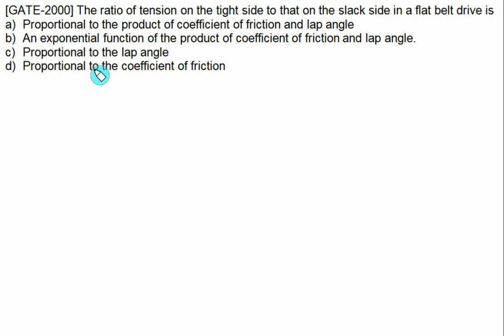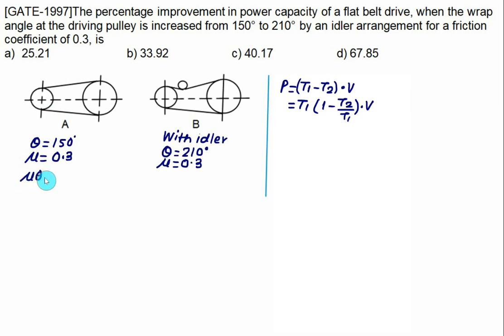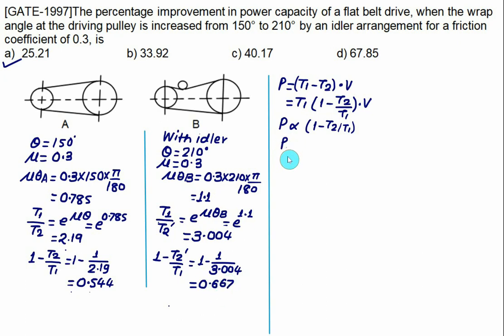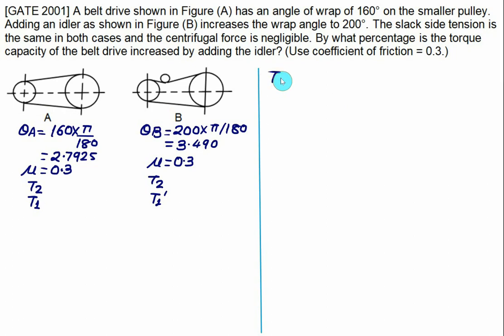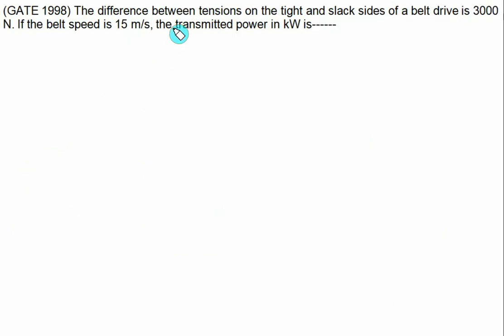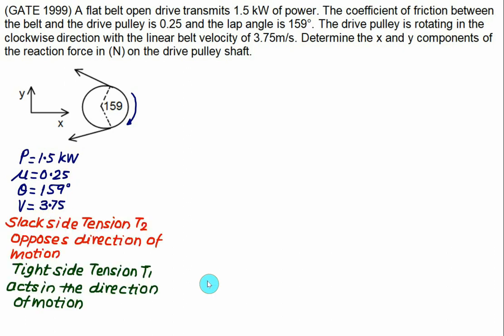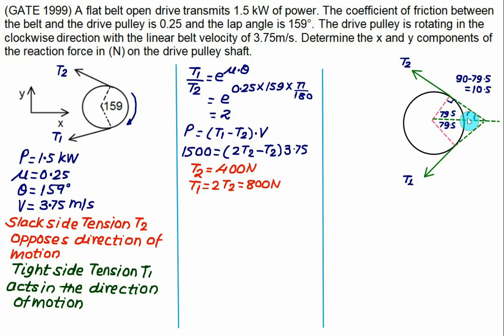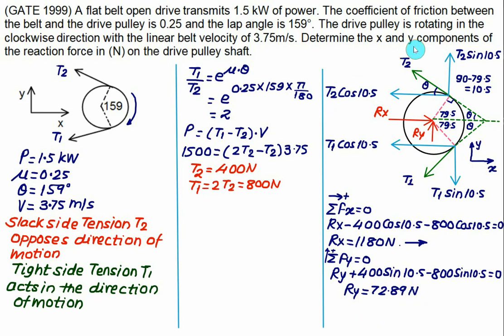Design of Belt Drives 07 Numerical on Flat Belts 1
Numerical on Flat Belts
Hi